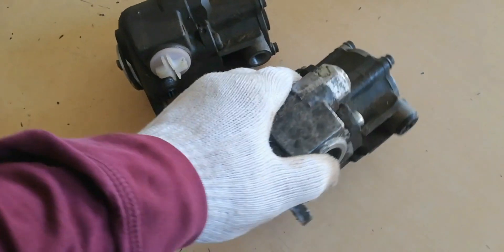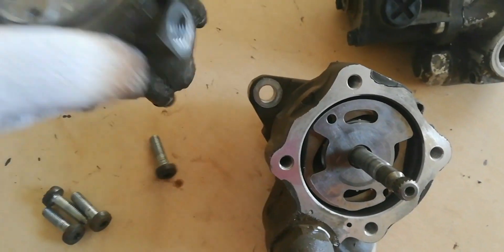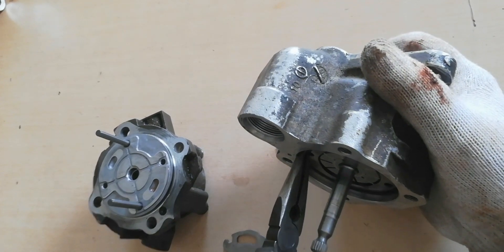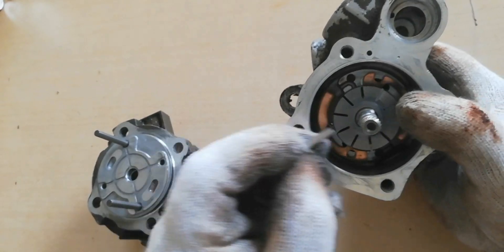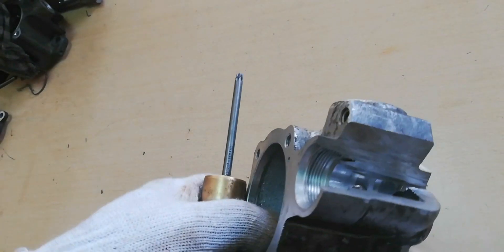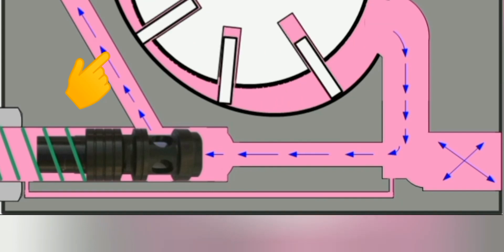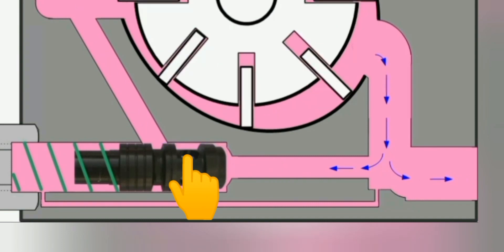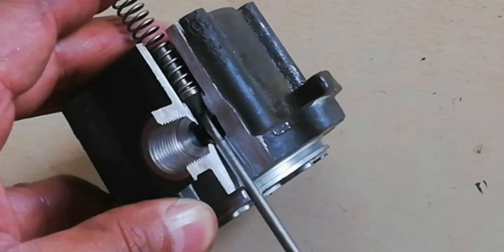CAUSE OF POWER STEERING PUMP LOSS ON PRESSURE AND HOW IT WORKS@yrhelmechanicalelectrical9113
Please subscribe and click the bell button, for more mechanical, and electrical tutorial works, and please support all tutorial videos all over the world that will help the world going to learn and motivate young people to love to work.@yrhel mechanical electrical